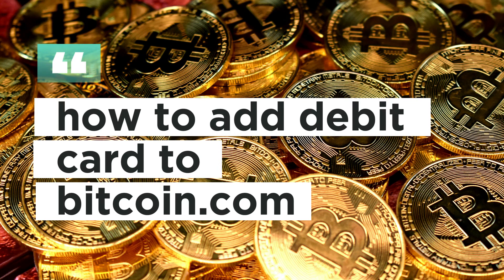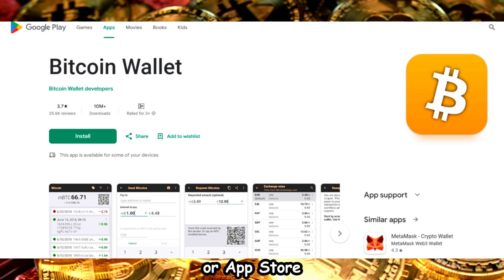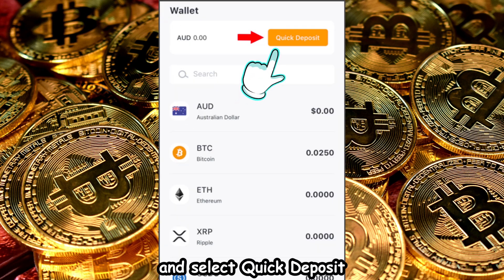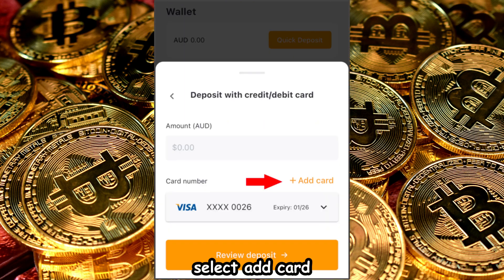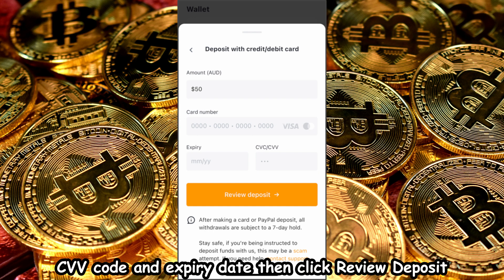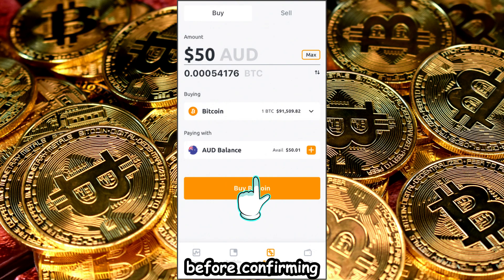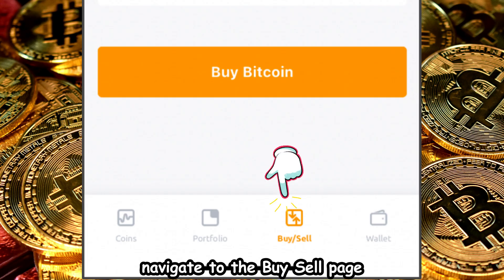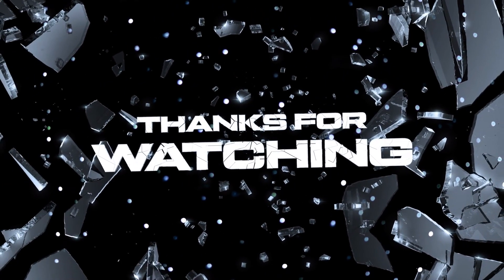How to add debit card to Bitcoin com I S M TECH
Adding a debit card to your Bitcoin.com wallet is fast and simple, whether you're in the USA, UK, Canada, France, or Europe. Log into your Bitcoin.com account, navigate to the payment methods section, and securely link your debit card to enable seamless crypto transactions. Enhance your wallet's functionality and enjoy effortless purchasing power today!